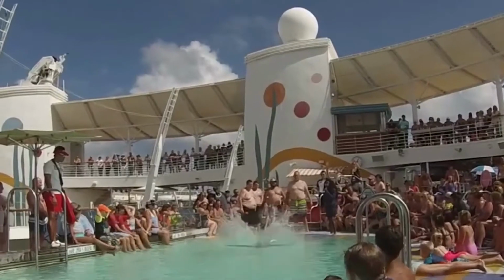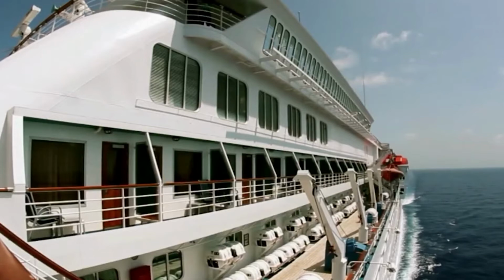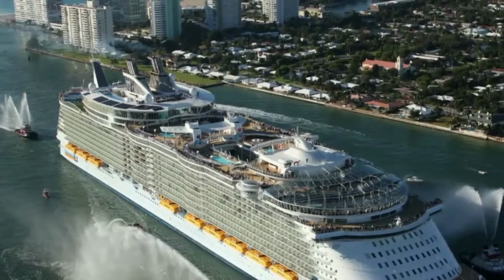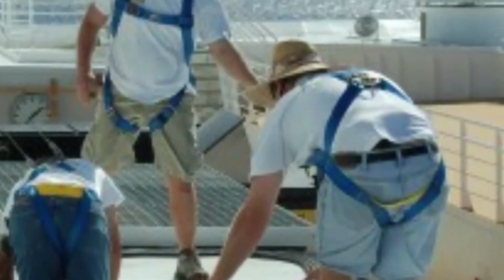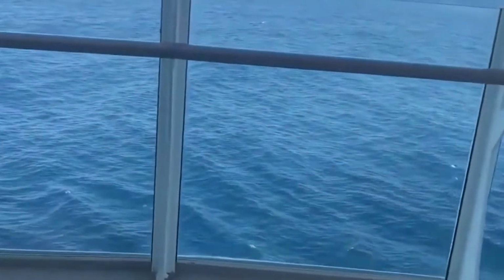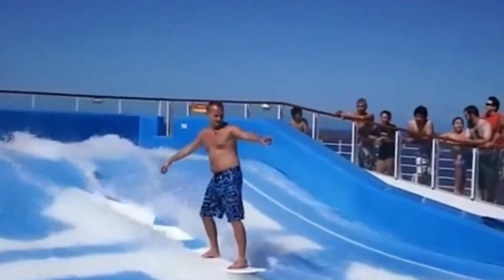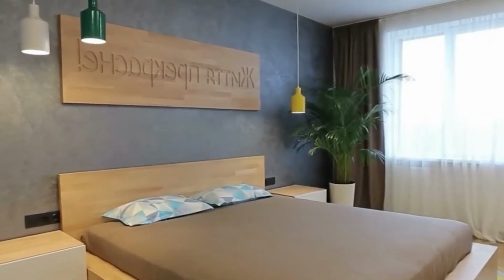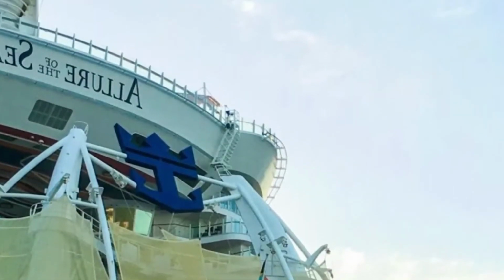ALLURE OF THE SEAS | ROYAL CARIBBEAN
➤royal caribbean offers a lot of options for accommodation and also keeps changing the ship to make it even more interesting for people who use different company’s ships for spending their vacations. in 2020 the ship was completely refurbished and refitted to add new cabins and new entertainments.
TOP 5 BEST NEW CRUISE SHIPS IN 2023! (ft Royal Caribbean, Carnival, Norwegian, MSC, Disney, Virgin)

➤We may have used small parts of your video. We will act upon your query immediately: Thank you for your respect and tolerance.